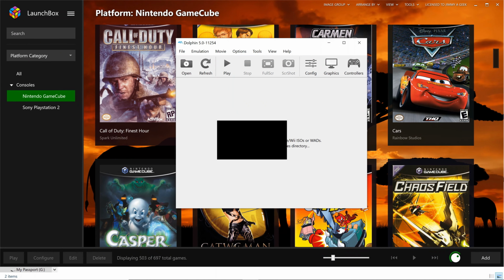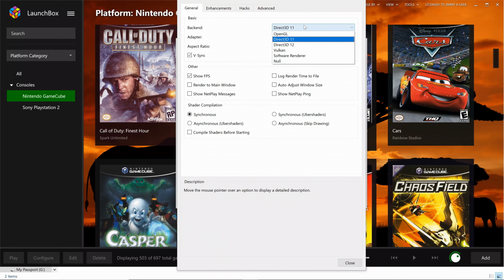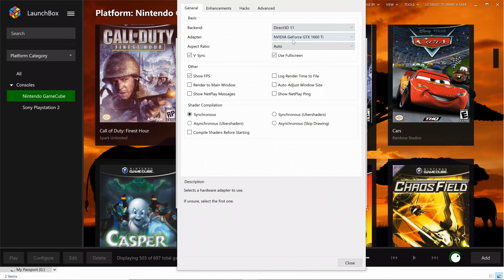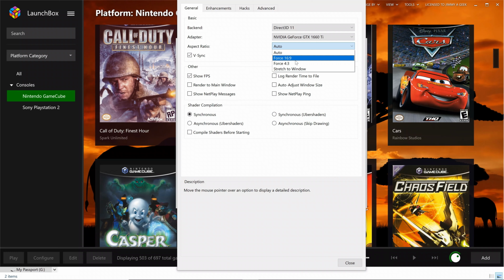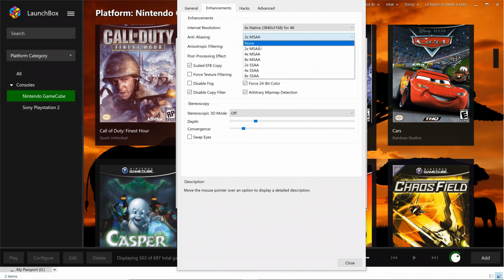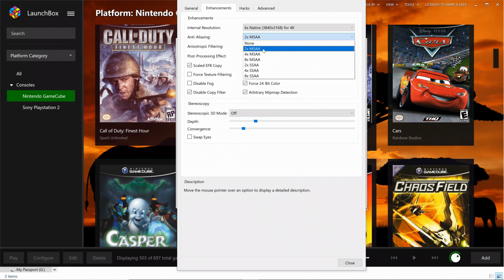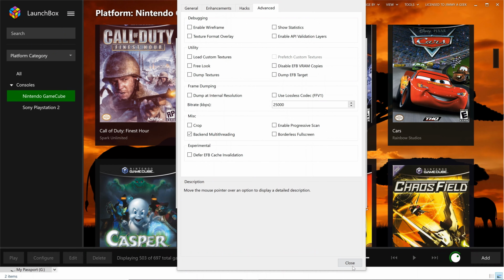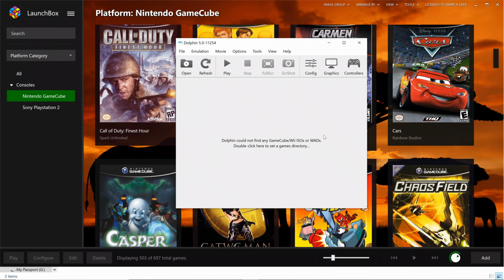Star Wars: Bounty Hunter 🔥[4K PC Dolphin Emulator 🐬 3840 x 2160 Gameplay]🔥 | 👾GameCube 2160P/60FPS!📺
Star Wars: Bounty Hunter 4K PC Dolphin Emulator 3840 x 2160 GameCube Gaming Laptop Specs:

🔵CPU: i7-9750H
🟢GPU: GTX 1660 Ti
🔴RAM: 16GB DDR4

Let's Play Star Wars: Bounty Hunter on PC 4K Dolphin Emulator in 3840 x 2160 Resolution.